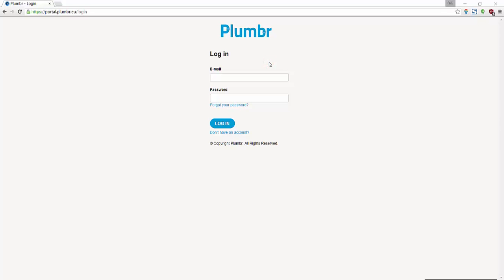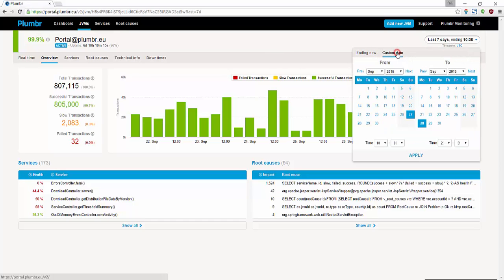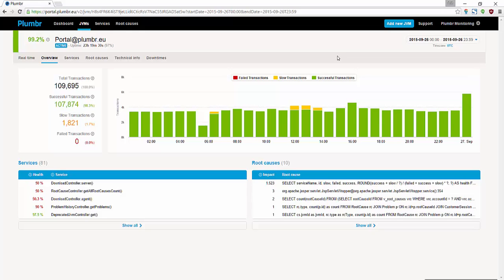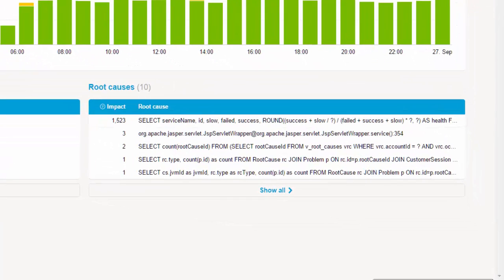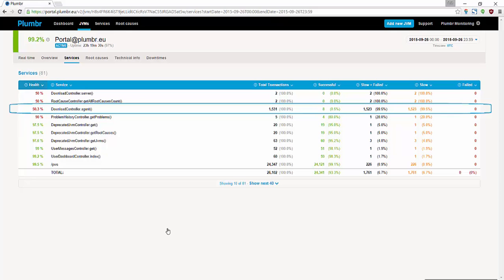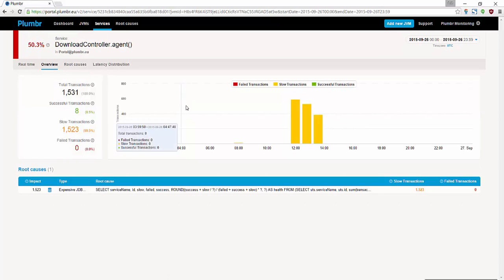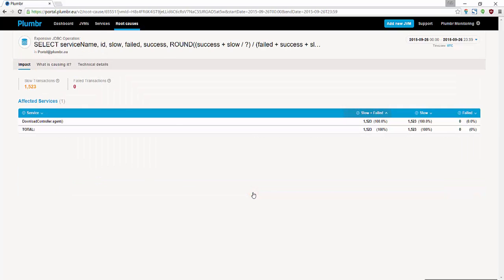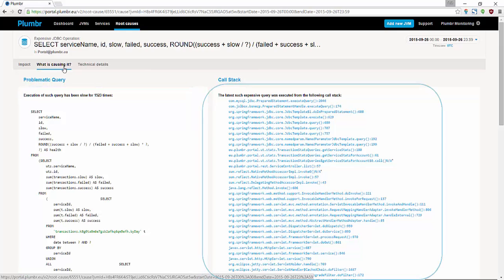Plumbr screencast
Starting in October 2015, Plumbr released  End User Monitoring functionality to its customers. Here's a quick overview of how it works.